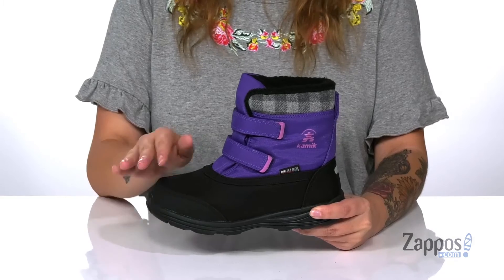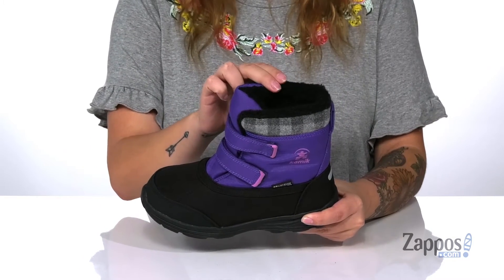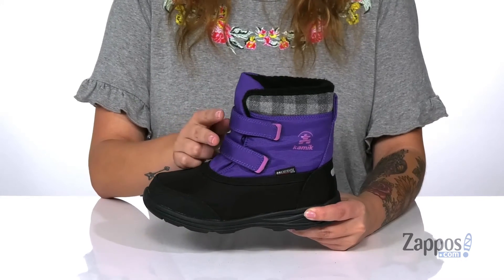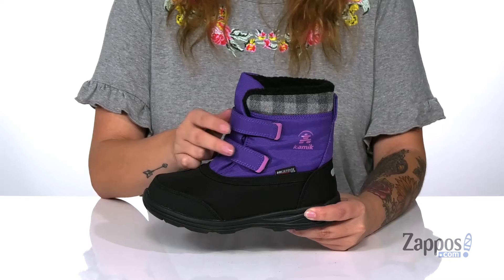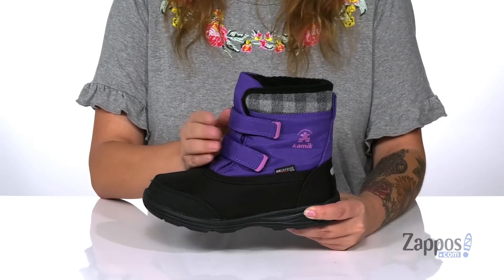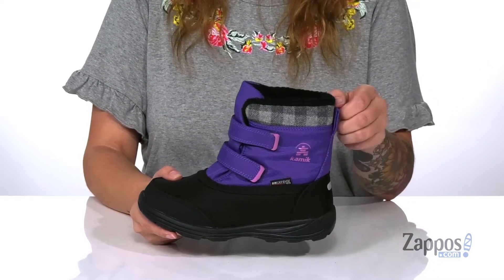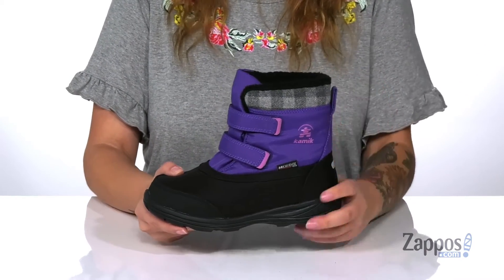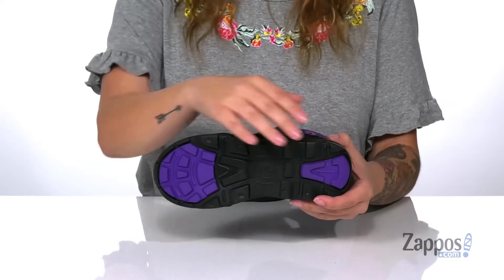Kamik Kids Sparky (Little Kid/Big Kid) SKU: 9402737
The waterproof Kamik Kids&reg; Sparky nylon ankle boot features a DriDefense membrane, a padded collar and gusset tongue with two hook-and-loop straps.
Offers NiteRays reflective technolog, moisture-wicking fleece linings and a cushioned Comfort footbed with boa lining.
Comfortable down to -32&#176;C.
Resistant PU toe bumper and a SLED lightweight cold weather outsole.
Imported.